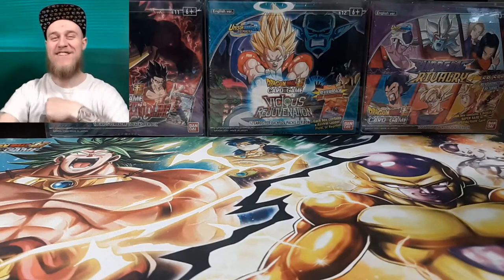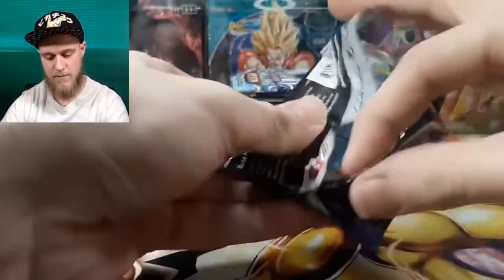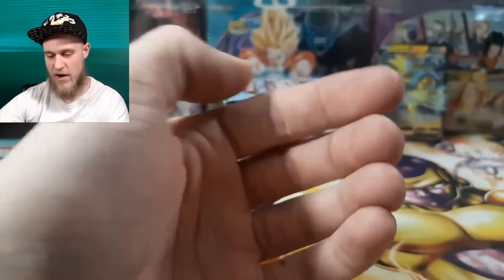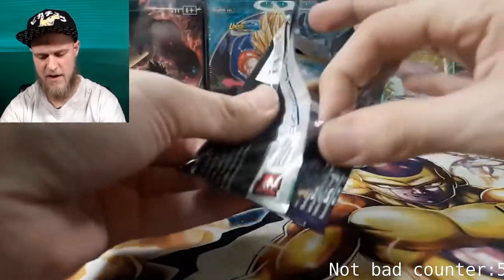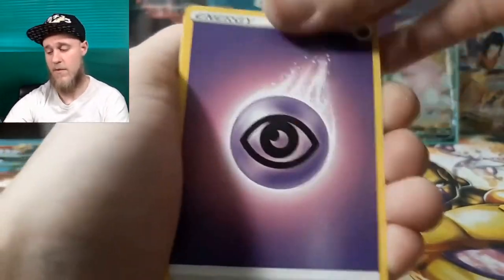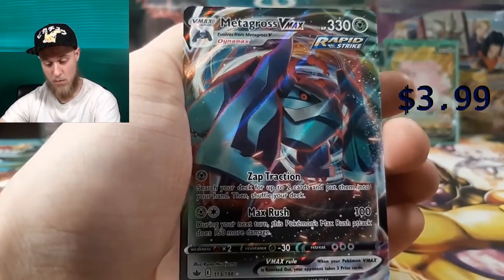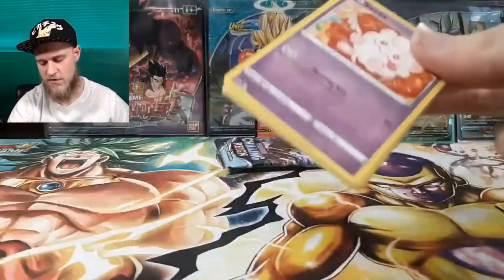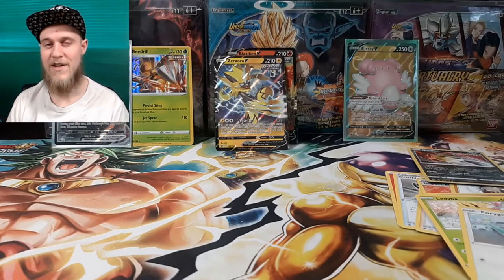Hunt For The Alternate Art's!! Chilling Reign Booster Box Opening PT1!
Welcome everyone, to my hunt for the alternate art's! I really wanna get my hands on the Galarian Articuno alternate art becuase I am a big fan of it, but honestly ill take any of the alternate arts they are all so amazing looking If you guys wanna see me hunt for these and aren't tired of this set make sure to drop a Like on the video, to let me know you want to see more on the channel, With all of that, I hope you all enjoy the video and stay turned for part 2 coming out later this week, have a great day and I will see you all in the next video!